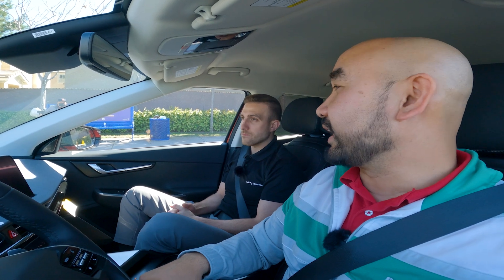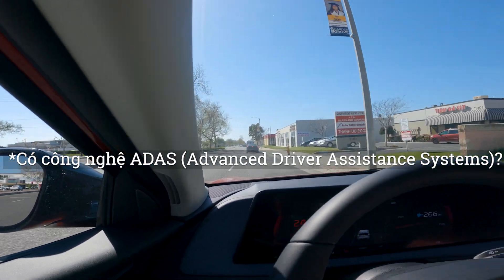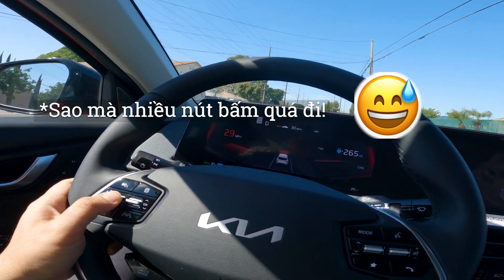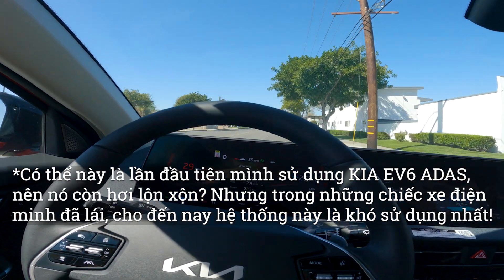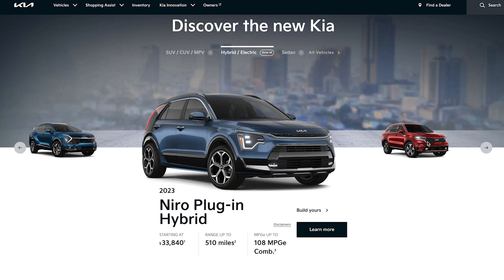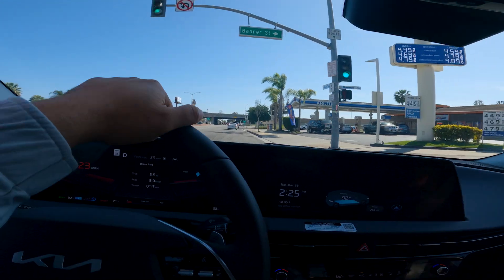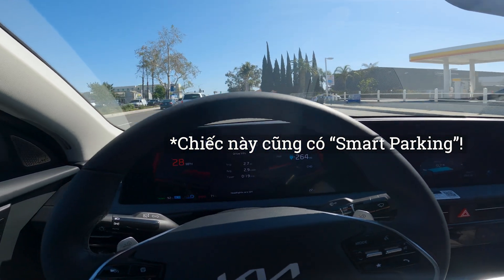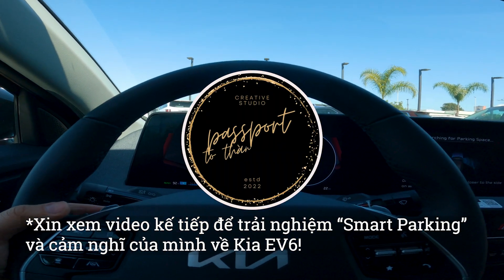Công Nghệ ADAS KIA EV6 Ra Sao? Có Giống Tesla VinFast Không? | Sờ Tận Tay Xe Điện Hàn | First Drive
Cuộc Sống Giới Trẻ Bolsa - Passport 2 Thành Công | Sờ Tận Tay Xe Điện Hàn KIA EV6: Công Nghệ ADAS Ra Sao? | First Drive

Please continue to tune into Little Saigon Tv (LSTV) every SATURDAY at 7pm and WEDNESDAY at 8:30pm to catch NEW EPISODES!
Bạn cũng có thể xem chương trình chúng tôi trên đài truyền hình Little Saigon Tv Network, Thứ Bảy @7pm và Thứ Tư 8:30pm!

Hãy đến với  Passport 2 Thành Công qua mạng truyền thông xã hội: